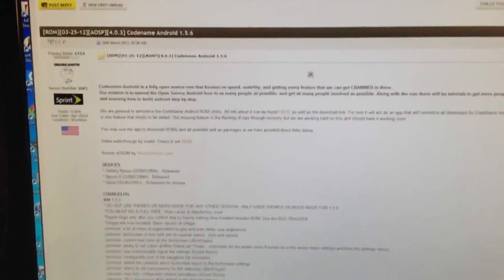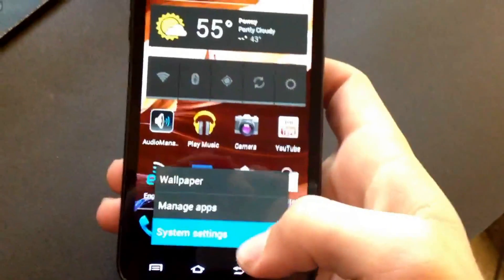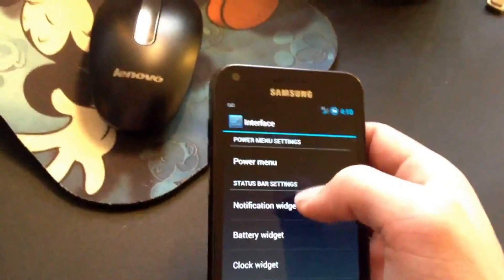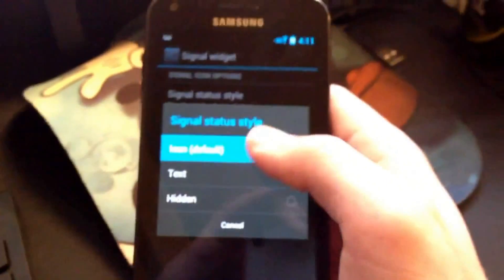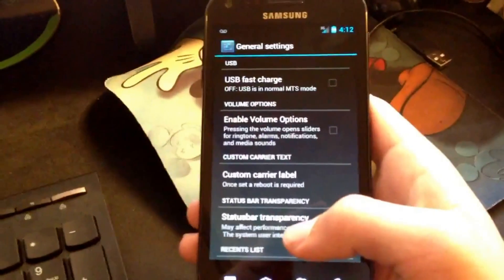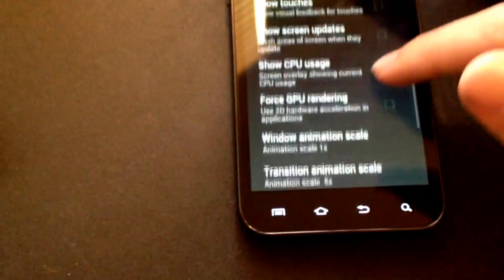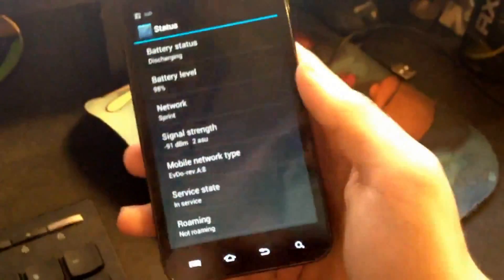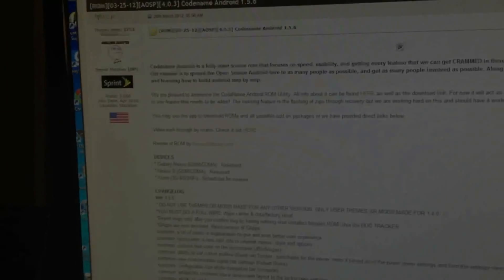[ROM]Codename Android ICS: Epic 4G Touch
A Great tweakable ICS ROM on the Samsung Epic 4G Touch!